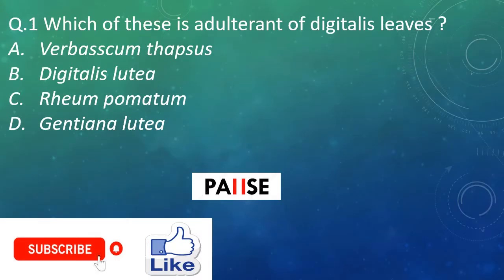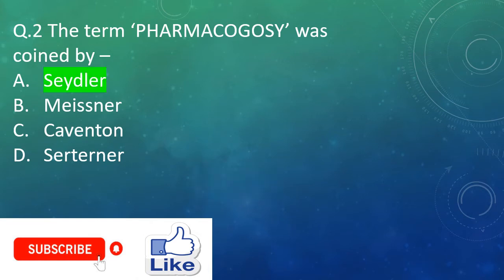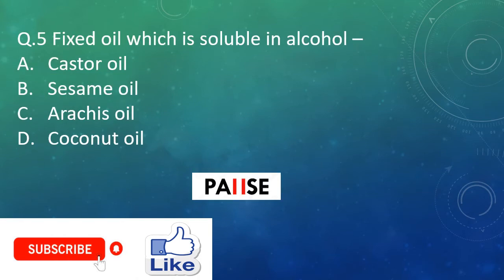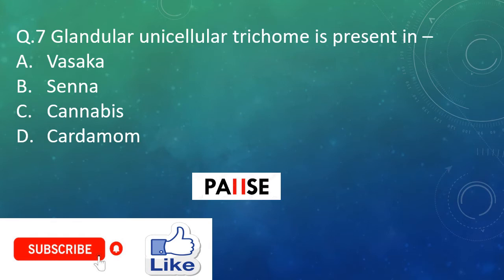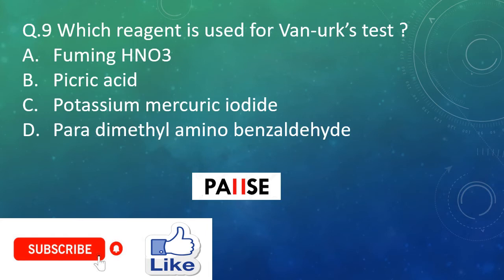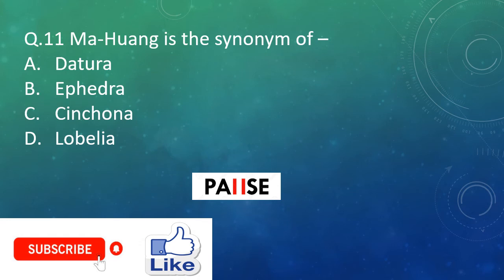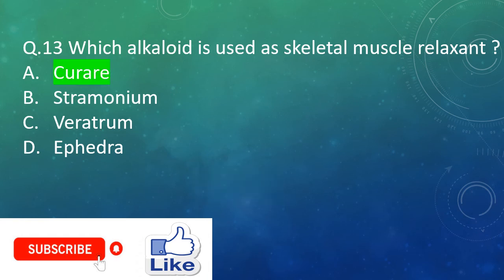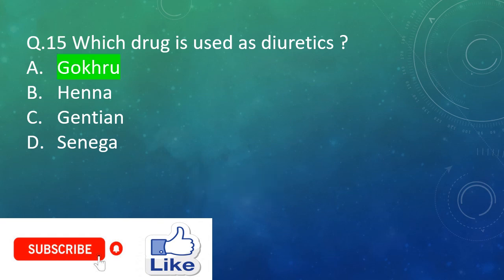PHARMACOGNOSY MCQs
Important Pharmacognosy MCQs